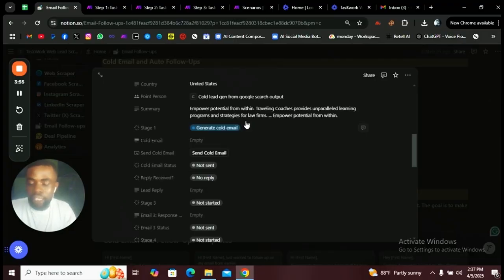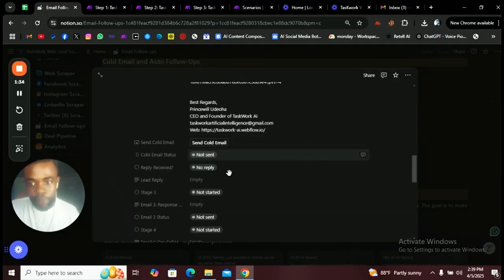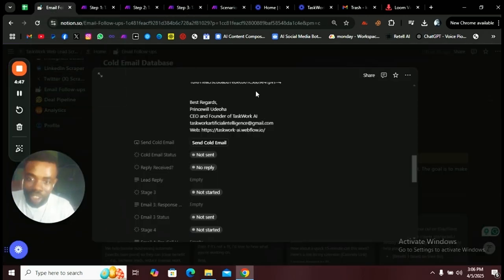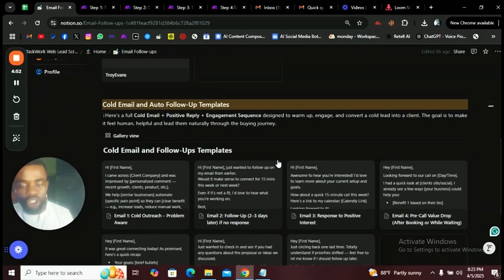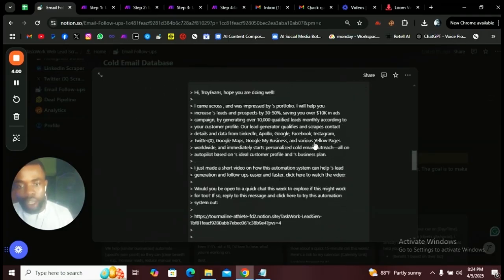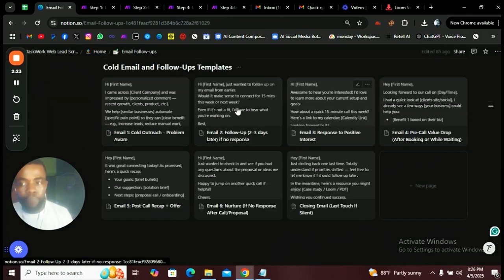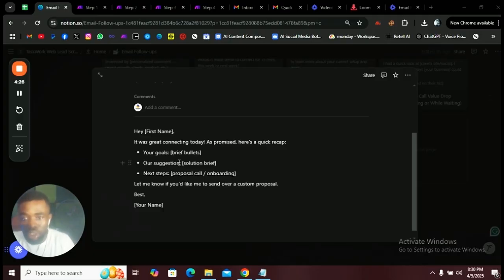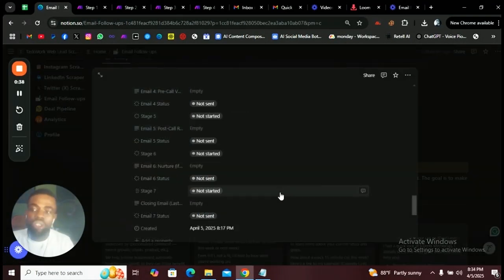Cold Emailing and Follow Up Customers Using Ai Automatically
📧 Cold Emailing Made Effortless
With TaskWork LeadGen, cold emailing isn’t just sending messages—it’s about creating personalized, automated conversations that lead directly to conversions.

✨ Here’s how it works:

1. AI-Powered Cold Emails → Generate tailored emails that match your lead’s industry, tone, and needs.
2. Smart Follow-Ups → Automated sequences keep you top-of-mind without spamming.
3. One-Click Booking Links → Add a direct link to your calendar (Calendly, Google Meet, Zoom, etc.) so prospects can book calls instantly.
4. Seamless Payment Integration → Include a secure checkout link (Stripe, Paystack, PayPal) right inside your email for upfront payments or deposits.

This means you can go from first contact → booked call → secured payment, all inside one cold email flow. 🚀